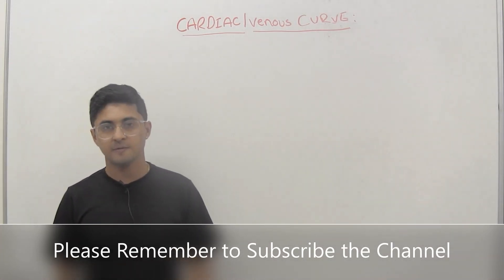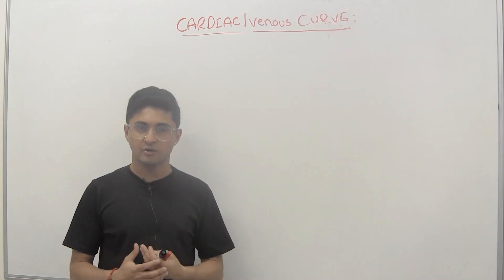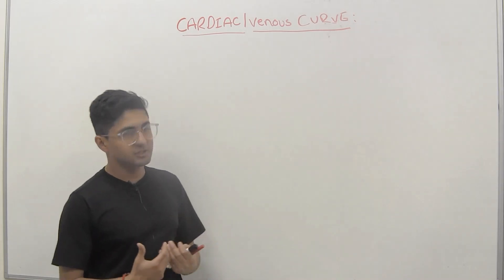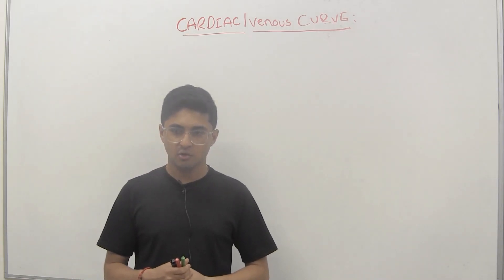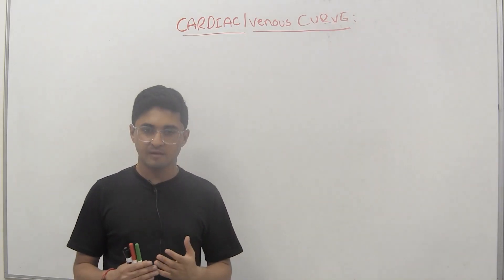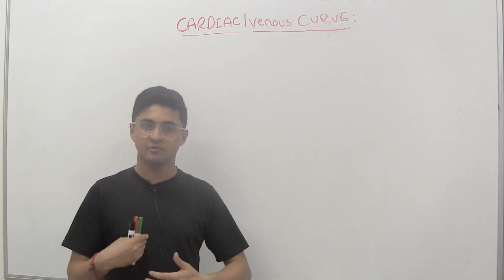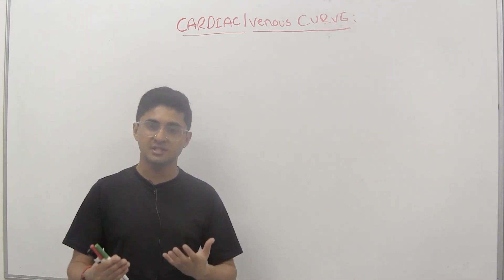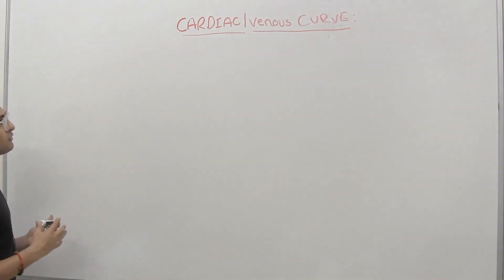Cardiac & Vascular Functional Curves | Cardiovascular Physiology | USMLE Step 1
This Video, SM discusses the reason behind cardiac and vascular functional Curves. Moreover, AL discusses how the vascular and cardiac function curves can shift based on the positive and negative Ionotropic agents. The effect of Afterload and Preload was also covered. Cardiac Output and Venous Return were discussed in great detail. The whole concept of the Frank-Starling Mechanism was also covered via Cardiac Functional Curves.